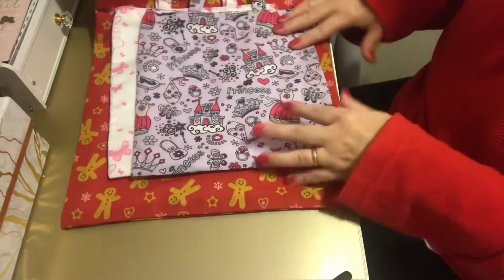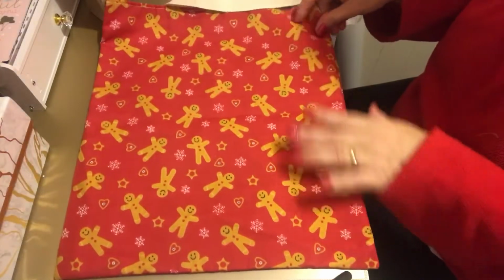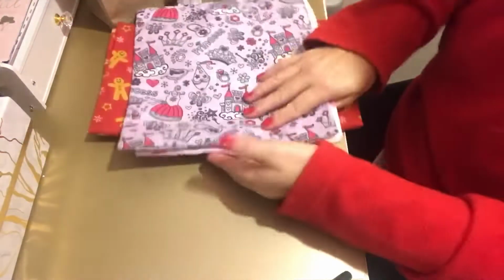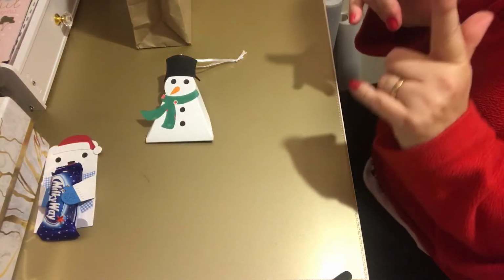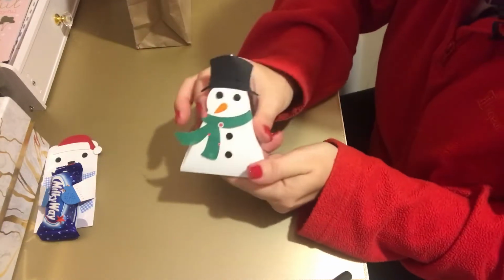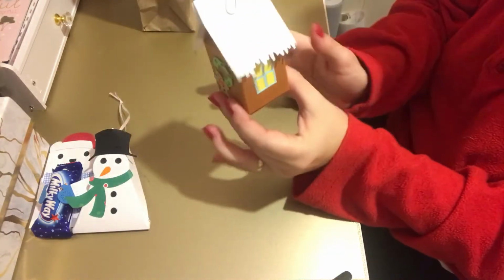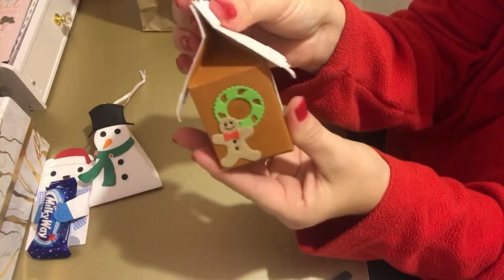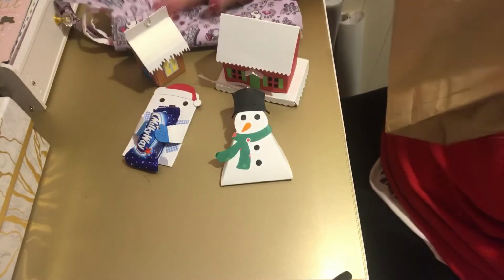What I Purchased At A Craft Fair